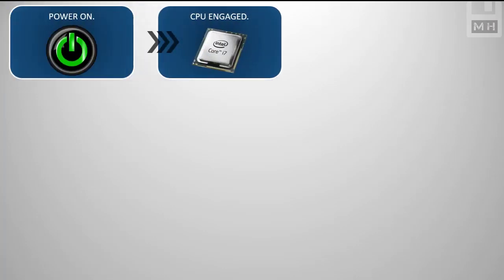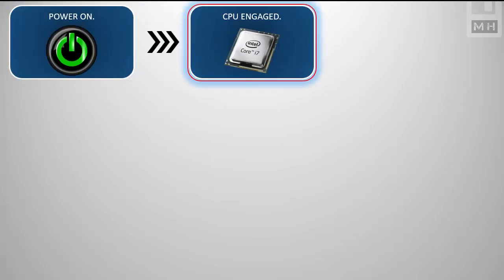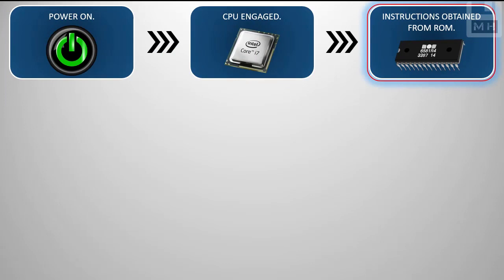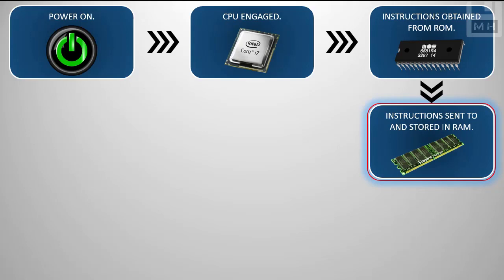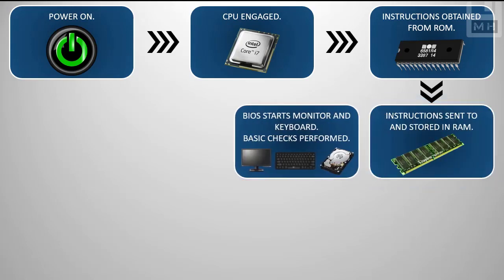Level 2 Hardware Lesson 17: The Boot-Up Process of a Computer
The Boot-Up Process of a Computer